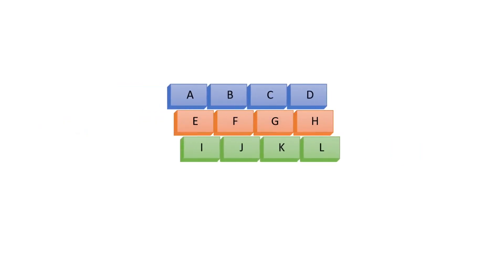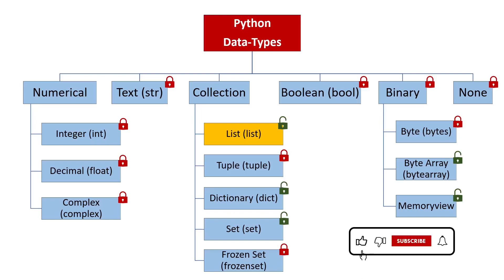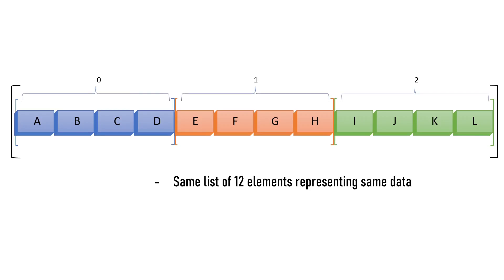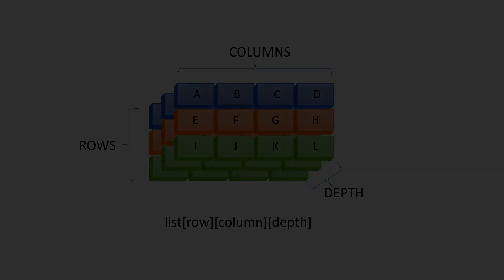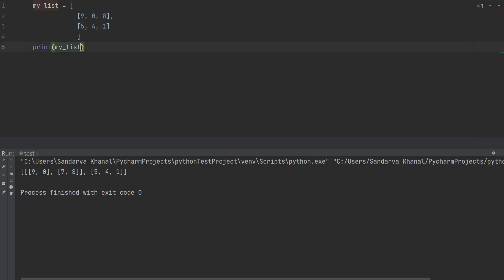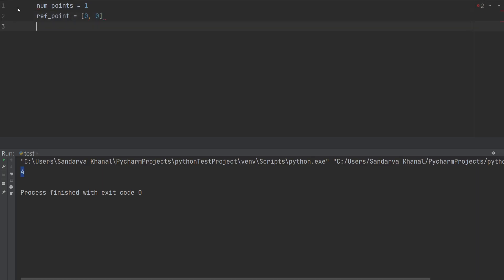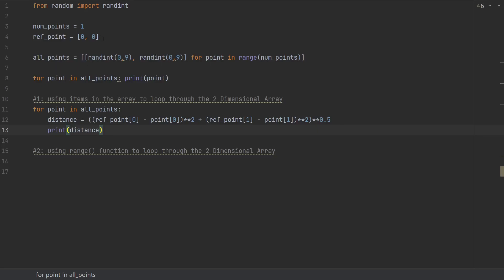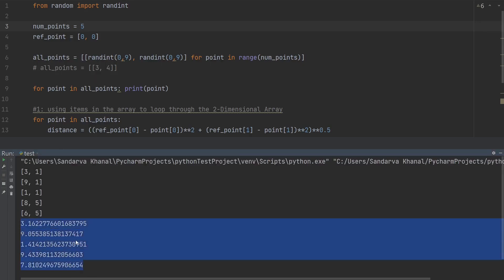Python for Beginners: 20. Multidimensional Array using Nested List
Learn about Multidimensional Array in Python, using nested list, with some examples along with in-depth explanations.

Time-Stamps:
00:00 Opening remarks
01:10 Understanding Basic Concepts
03:41 Creating a 2-D Array (manually)
04:52 Creating a 3-D Array (manually)
05:08 Accessing elements in a 2-D Array
05:32 Creating a 2-D Array (using for-loop)
07:47 Creating a 2-D Array (using list comprehension)
08:26 Reformatting the output for 2-D Array
09:34 Accessing a 2-D Array using for-loop
14:38 Closing remarks